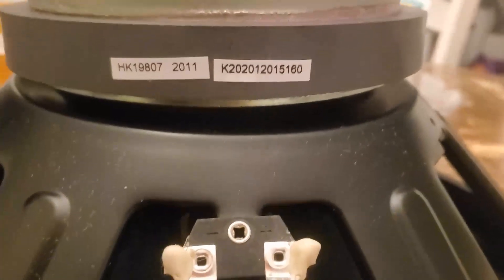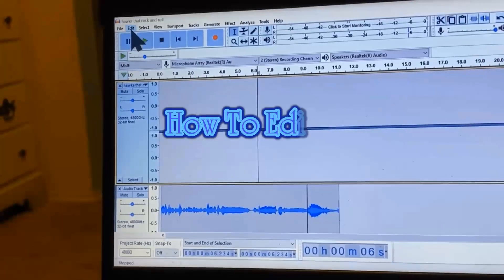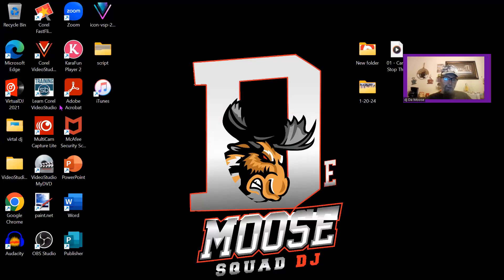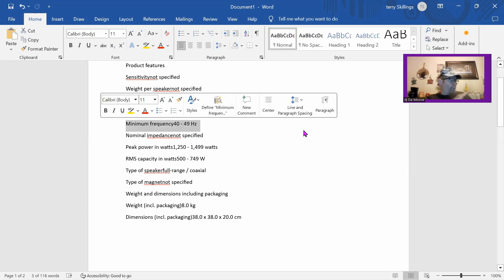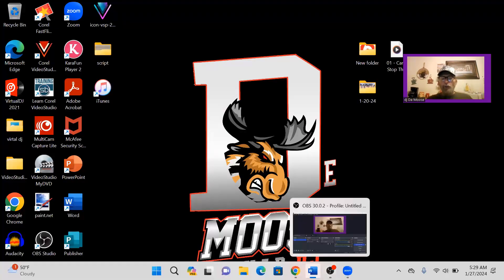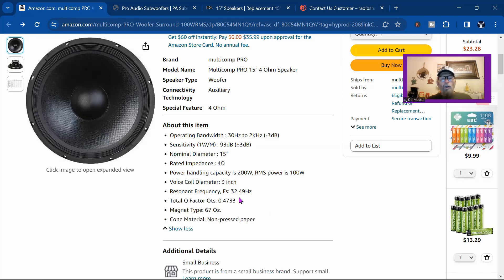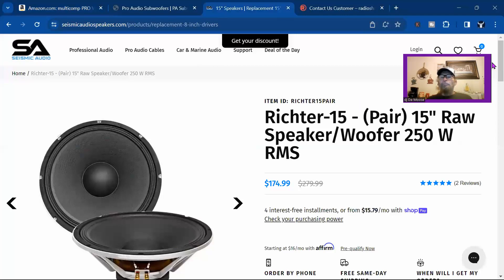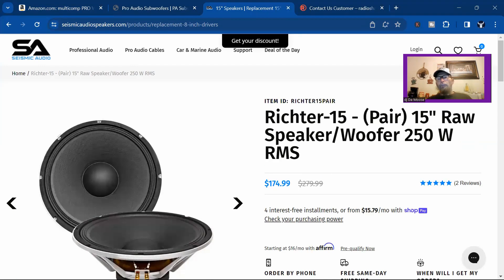"Speaker Tech 101: Navigating DJ Speaker Specs!" PT#2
"Speaker Tech 101: Navigating DJ Speaker Specs!" PT#2023
Navigate the intricate world of DJ speaker specs like a pro!

8RGB18led par stage lights built-in battery DMX UKING
Serato 2023